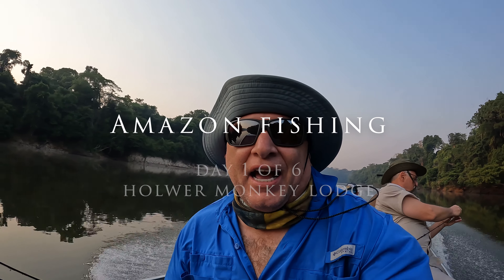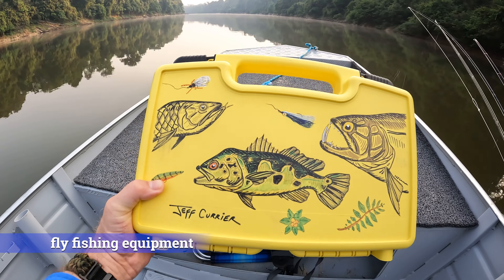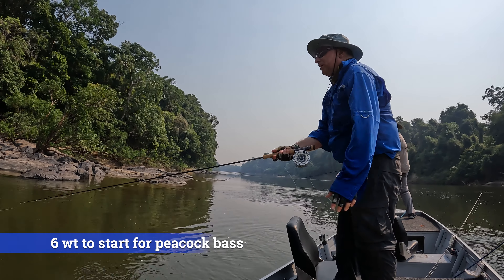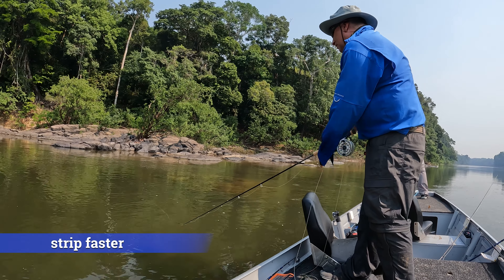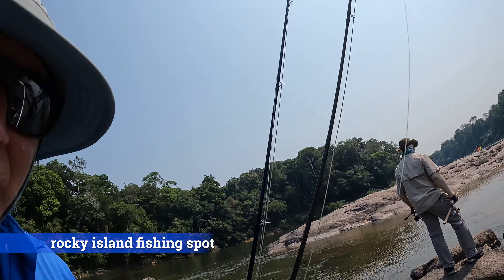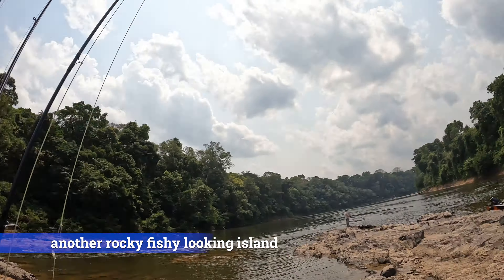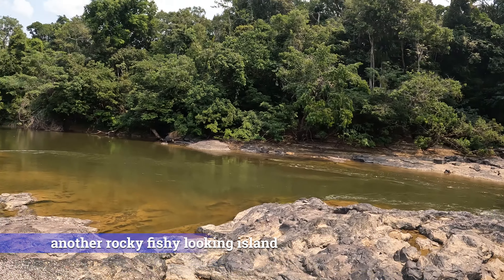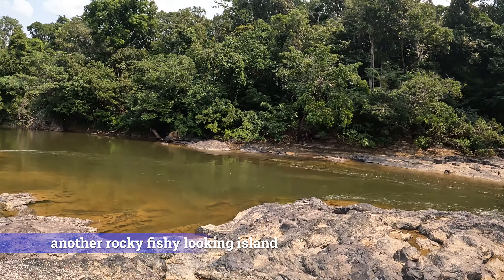my first day Fishing for Peacock bass in the Amazon was Insane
In this video, we'll show you peacock bass  highlights of our unforgettable Amazon Fishing Adventure: Day 1!

From the moment we woke up to the time we went to bed, we were out on the water fishing. We caught fish, ate fresh fish along the river, took a siesta in hammocks and had  a lot of fun and it was truly an unforgettable experience. If you're looking for a great way to spend a day in the Amazon, check out this Amazon Fishing Adventure!

Unforgettable Amazon Fishing Adventure: Day 1 Highlights

0:00 Day 1 full of excitement
0:37 fly fishing gear ready for river monsters
1:07 fly fishing for peacock bass
2:10 headed to another location
2:27 rocky fishy looking island
3:46 another beautiful rocky spot
4:53 riverside lunch fresh caught fish
5:20 grilling fresh fish on river
5:55 bushcrafting the grill
7:25 typical amazon jungle lunch
8:10 nap under the canopy in a hammock
8:50 fishing report day 1

Alec Rosen  is a World Class Fisherman, Adventurer and Story Teller or "Raconteur"

From the Alaskan tundra to the Florida Everglades and Brazilian rainforests I will document all the fishing and experiences for these and other adventures.

Follow along as I travel and fish to  places as diverse as Alaska, Florida, the Amazon, Iceland and beyond.

From the Alaskan tundra to the Florida Everglades and Brazil rainforests I will document all the gear and testing needed for these and other adventures.

Alec Rosen